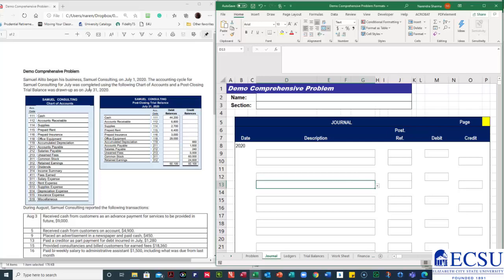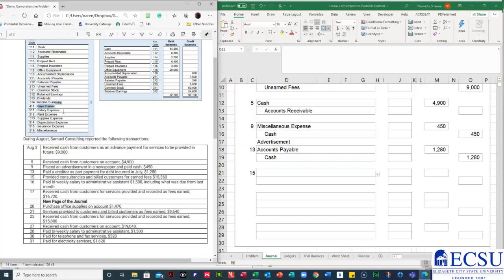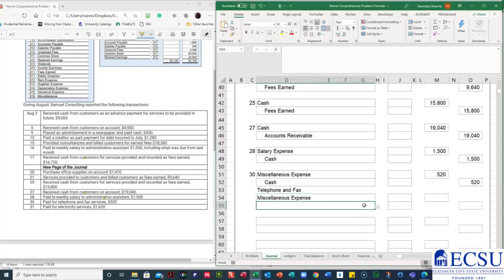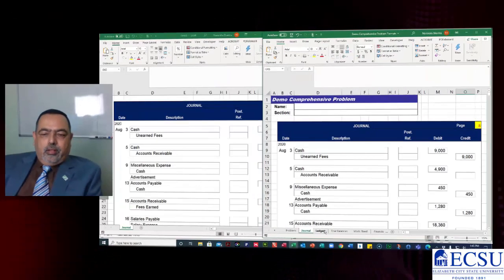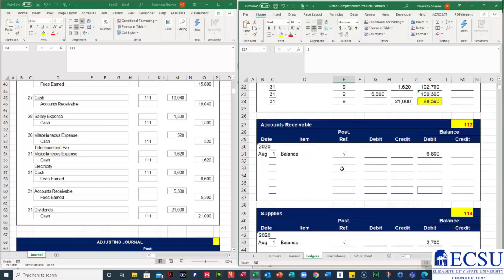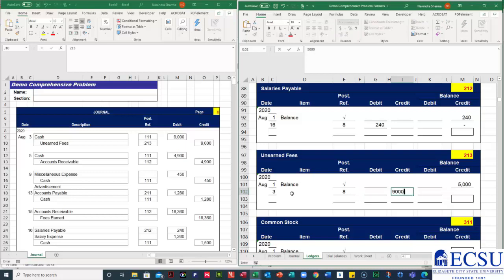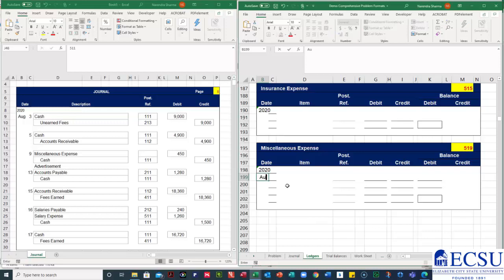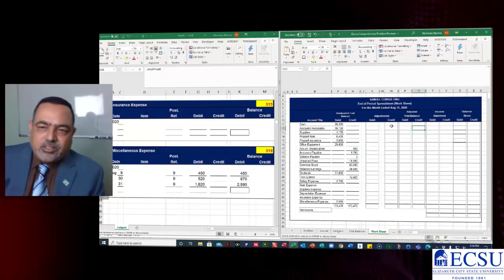Comprehensive Problem Part 1 -Recording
In this video, I have taken up a comprehensive problem and shown how to journalize, post to ledgers, draw-up an unadjusted Trial Balance, and start populating information on a worksheet.